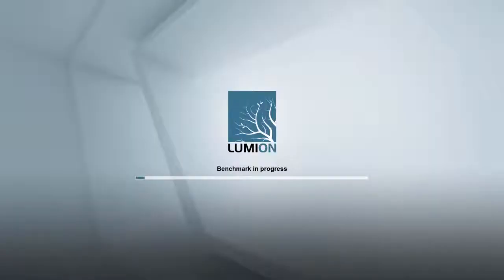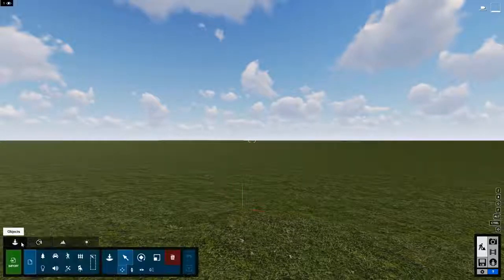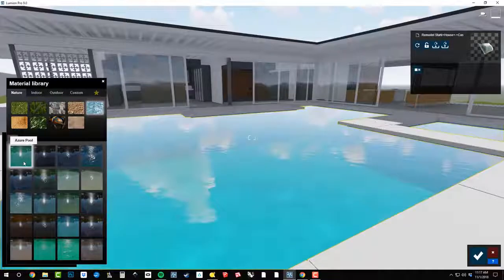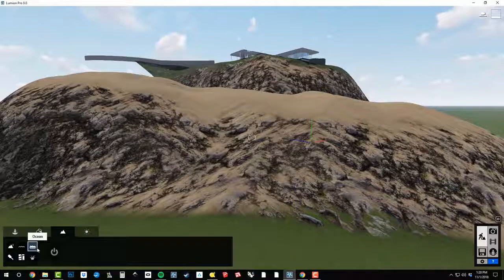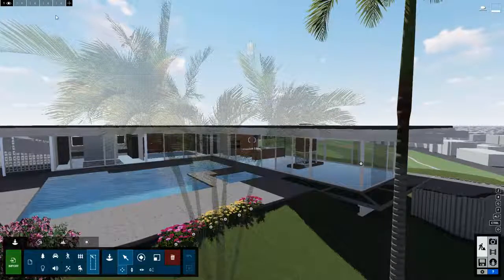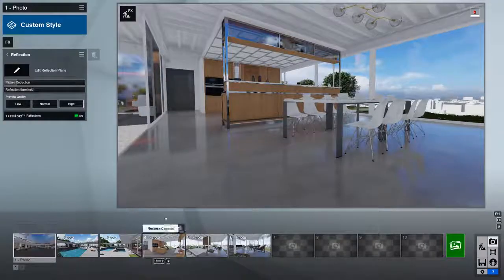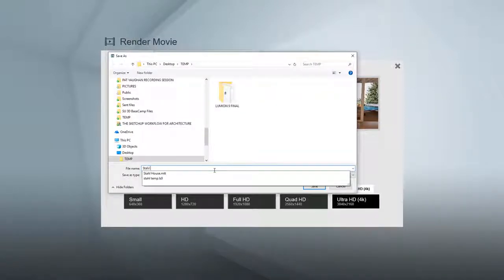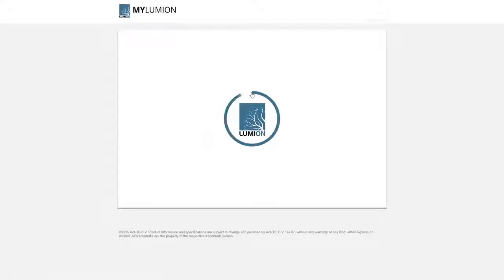Quickstart Tutorial Welcome to Lumion 9 YouTube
Lumion 9 is available now!

In this 15-minute, quickstart tutorial, Mike Brightman will walk you through all of the new functionalities, features, interface and more in Lumion 9!